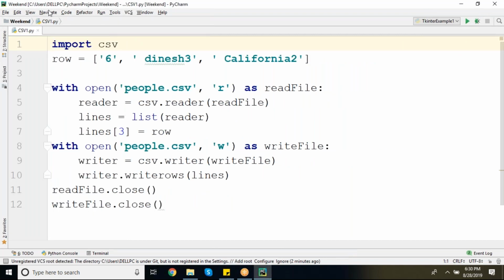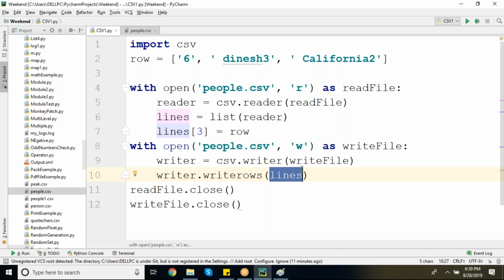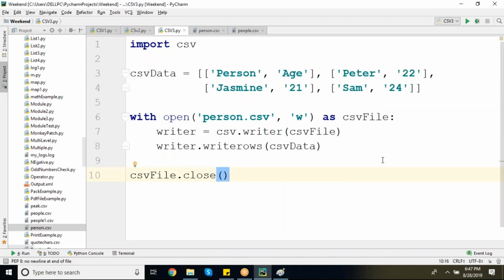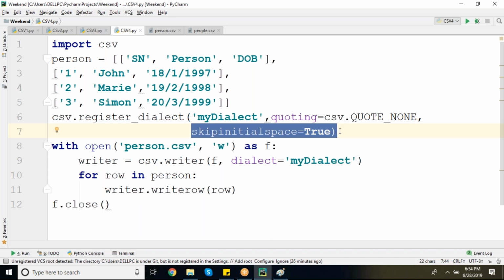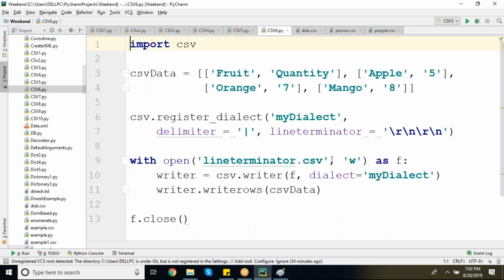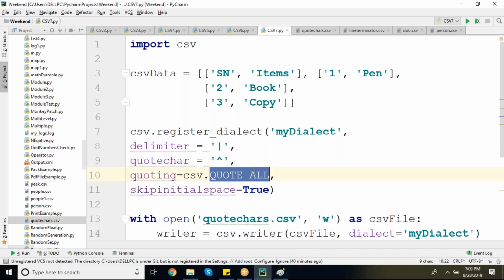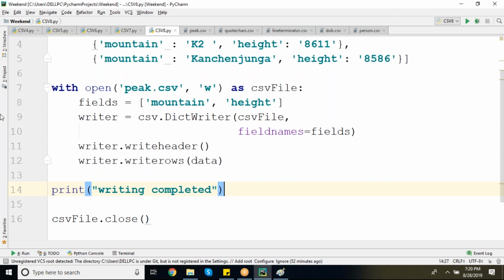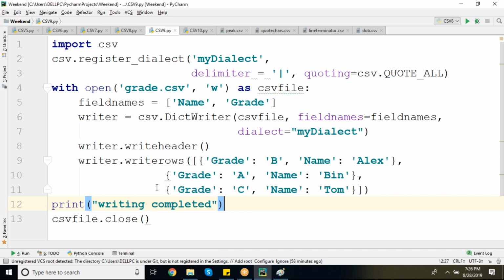Aug 28 2019